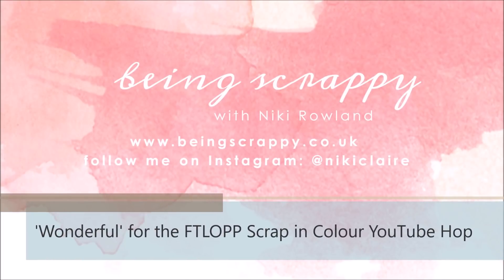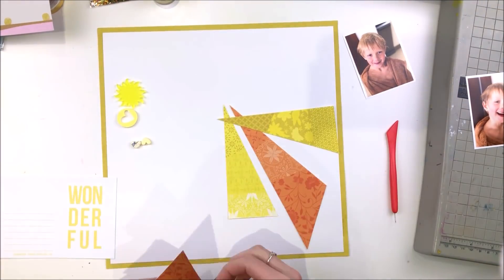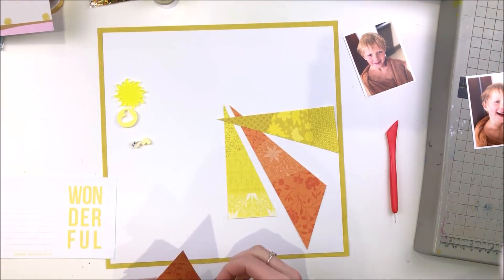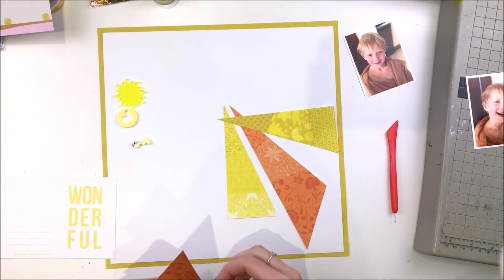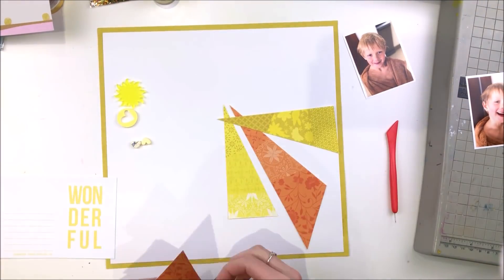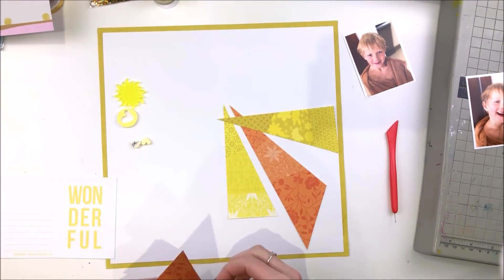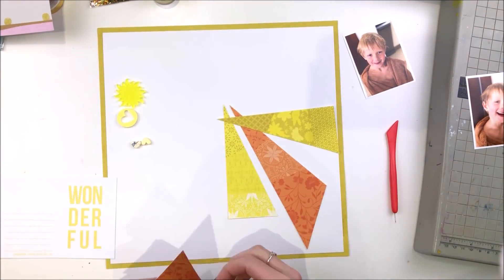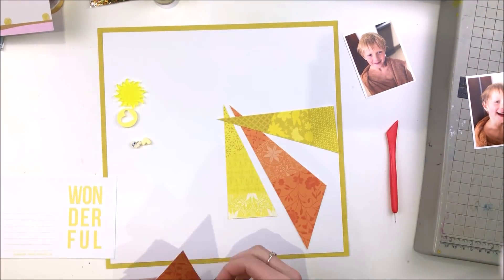Wonderful | FTLOPP Scrap In Colour YouTube Hop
'Wonderful' layout for YELLOW for the Scrap In Colour YouTube Hop over on For the Love of Pretty Paper Face Book Group.

For FTLOPP National Scrapbooking Day celebrations this year we are celebrating colour so we have a 'rainbow of scrappers' for this YouTube hop. Each member of the hop is scrapbooking with a colour of the rainbow and by the end of the hop we will have completed every colour!

There are prizes for commenting on every video in this hop, and there is also a challenge to scraplift your favourite layout...there's a prize for that too. So head on over to the group and join in the fun.
Happy scrapping, enjoy the hop and have fun playing along with the challenges xx